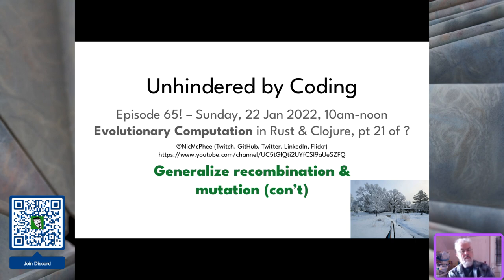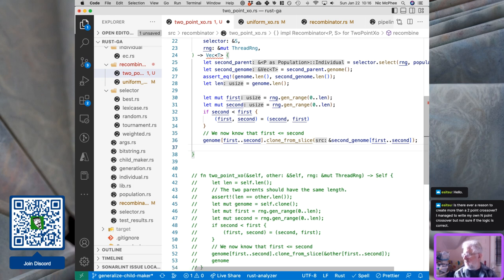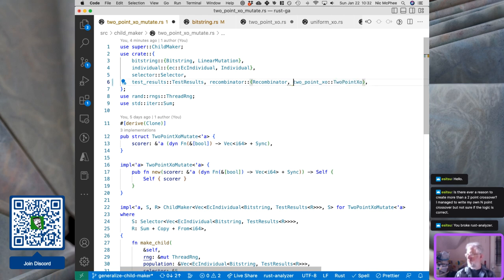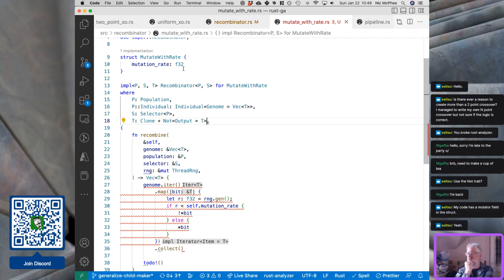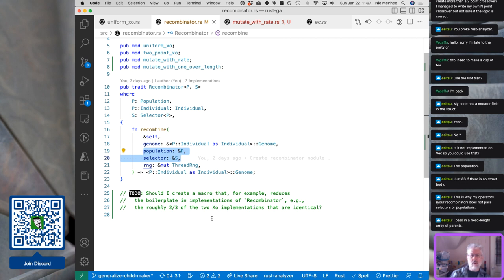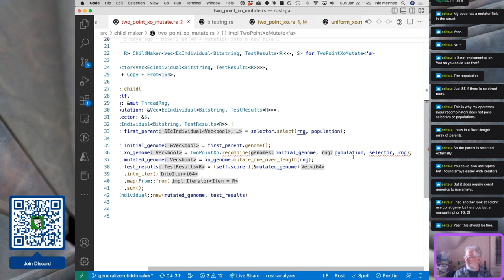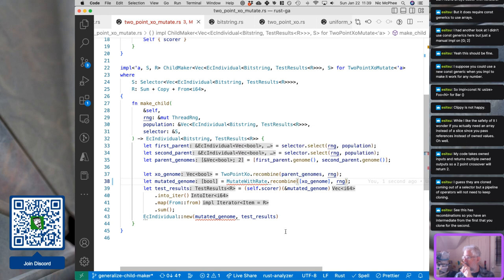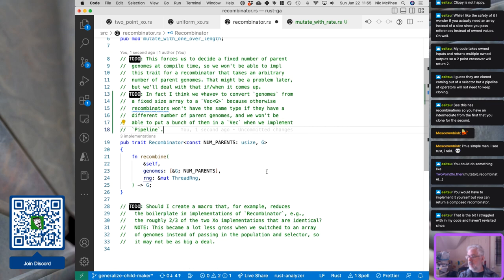A complete rewrite of EC Recombination! Episode 65 of Unhindered by Coding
We did a lot with the `Recombinator` trait today, including rewriting it once, and realizing at the end that we'll have to rewrite it again. :-)

"…plan to throw one away; you will, anyhow" – Fred Brooks in _The mythical man month_

(It's worth noting, though, that we're not throwing away the whole system, and are instead doing something far more incremental and agile.)

Having the `Recombinator::recombine()` method take a `Population` and `Selector` as arguments really turned out to be a bit of a mess. There was way too much unnecessary dependency, and it made writing tests _super_ ugly. So we removed those, and set it up to take in a fixed (constant) length array of genomes. That worked great, but I'm pretty sure it'll break when we try to write `Pipeline`. In Rust `[T; 1]` is a different type than `[T; 2]`, and we can't have things with different types in a `Vec`. So if `Pipeline` takes a `Vec(Recombinator(…))`, it's going to require that all those `Recombinator`s have the same type. If we stick with arrays, they won't. So I think we'll have to switch to having `recombine()` take `Vec(G)` instead of `[G; NUM_PARENTS]`. Sigh.

Unfortunately we don't yet have great refactoring tools for Rust, so these changes do take a fair bit of work to push out through the whole system. If I wanted to do more "serious" refactoring, I wouldn't completely replace one trait with another, but would introduce a new trait, and have a way of moving between them so we could update the uses in a more incremental fashion. Since no one's using this but me at the moment, though, it's not really necessary to work that incrementally.

Learned about using the `Not` trait, which was cool. I don't think our use of it will actually remain, because I think we'll need a `Mutable` trait that generalizes that idea, but it was neat to know that it was there.

In the first few months of 2023 (at least to mid-March) I'm streaming four times a week

* Tuesday: 10am-noon CST
* Wednesday: 7-9pm CST
* Saturday: 2-4pm CST
* Sunday: 10am-noon CST

The Tuesday and Sunday slots will be focusing on building the EC system in Rust and on the ice-repos webapp. The Wednesday and Saturday slots will be going through the Advent of Code 2022 puzzles/exercises.